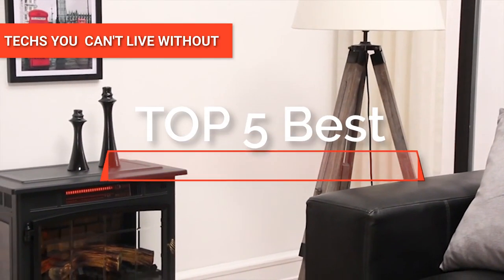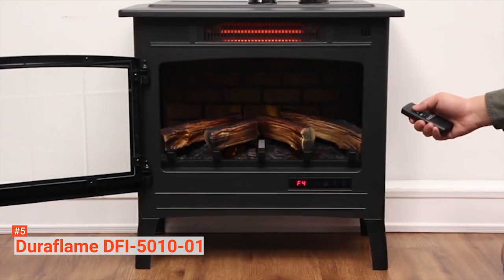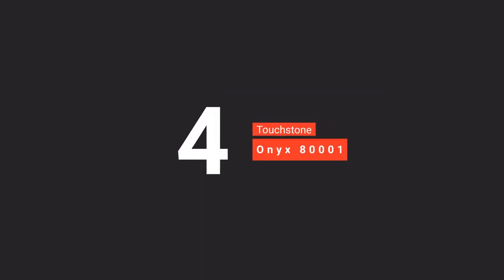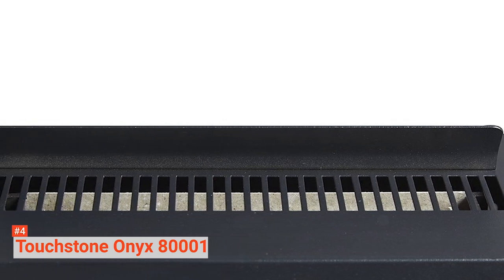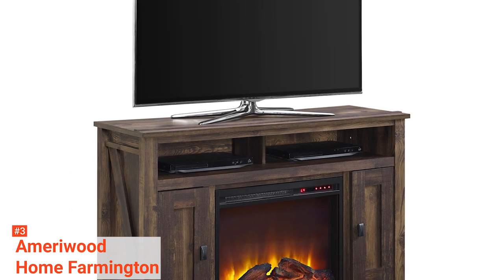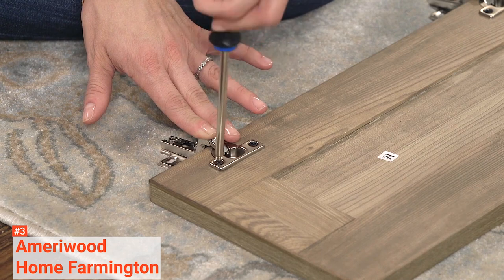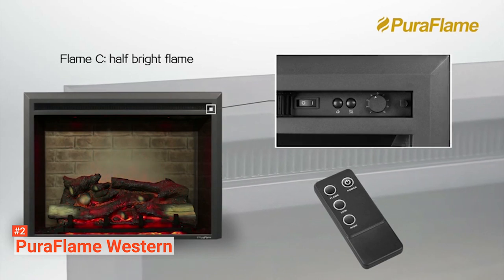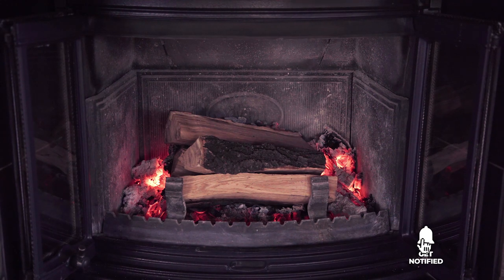✅ TOP 5 Best Electric Fireplace of 2023 [ Buyer's Guide ]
Electric Fireplace: Hey guys, in this video, we’re going to review the pros and cons of the top 5 best Electric Fireplace for sale right now.
► Links to the Electric Fireplace listed in the video ✅
5️⃣ Duraflame DFI-5010-01: (Amazon)
4️⃣ Touchstone Onyx 80001: (Amazon)
3️⃣ Ameriwood Home Farmington: (Amazon)
2️⃣ PuraFlame Western: (Amazon)
1️⃣ Touchstone 80036: (Amazon)

Comfort, convenience, and luxury are a few of the reasons why you should consider buying an electric fireplace. They come in various sizes and shapes with few differences and similarities. Before you buy an electric fireplace, you need to go over each of these products’ unique features and pros and cons.

In today’s video, we are going to look at the top five best Electric Fireplace available on the market today. We have made this list based on our own opinion, research, and customer reviews. We have considered their quality, features, and values when narrowing down the best choices possible. If you want more information and updated pricing on the products mentioned, be sure to check the links above.

(paid links)
00:00 Intro: Electric Fireplace
00:35  5️⃣  Duraflame DFI-5010-01
02:38  4️⃣  Touchstone Onyx 80001
05:13  3️⃣   Ameriwood Home Farmington
07:05  2️⃣   PuraFlame Western
09:14  1️⃣  Touchstone 80036